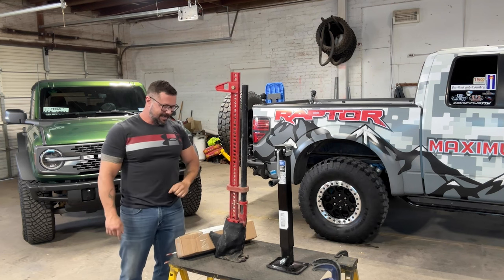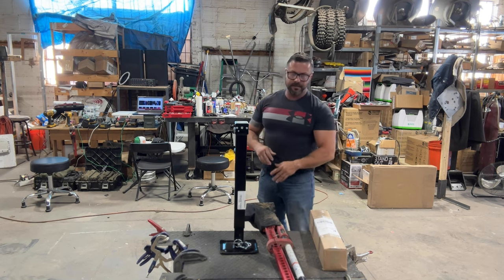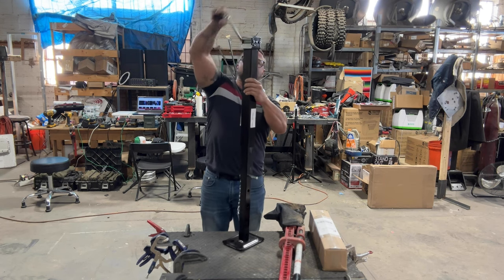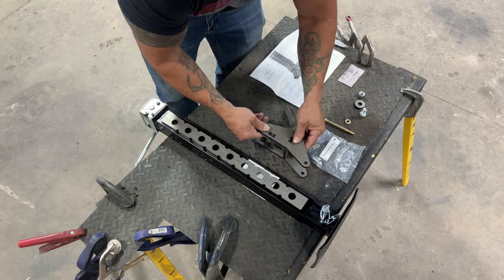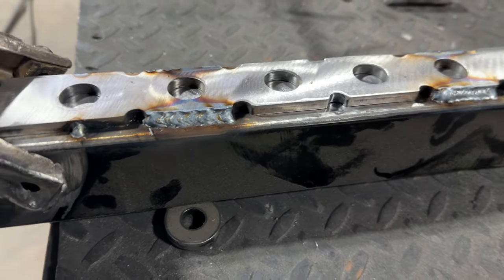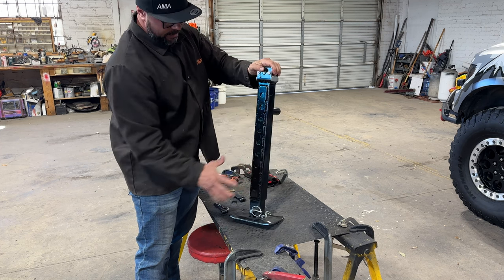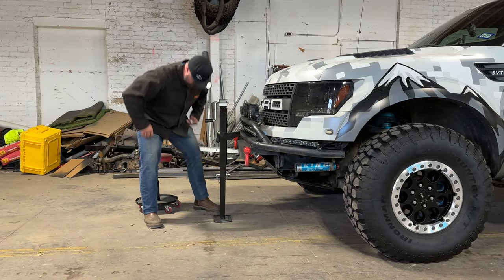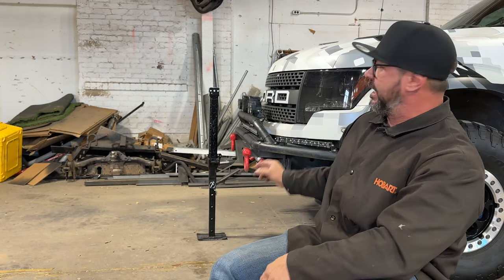BRONCO…The Build it BIGGER SERIES EP2WIDOW MAKER !!!!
So to start this build we are going to solve an age old dilemma, to carry a Widow maker or not!! !! We want to save weight and we want to be safe, so is it smart to continue carrying a Widow maker jack when theres alternatives? See what we found from our friends over at Brennans Garage in Durango Colorado. Watch as we build the newest repalcement and FAR safer one at that. As always please consider subscribing if you haven’t already and don’t forget to give it that like and share at the end It seems small but those things really help the channel out.

EMS off-road kit:

Flomaster Muffler:

Tembo Tusk skittle:

Coleman Camp Oven:

Roto Pax Fuel cans:

Baja Designs lights:

Hi lift Jack:

Mickey Thompson Baja Boss M/T tires:

Diode dynamics lights:

Smutty built Winch:

Fiskars Splitting Axe:

Camp LED rope Lights:

Coleman Thermoelectric 40qt cooler:

7 gallon water jug:

Coleman tent:

Jeep rear awning:

Black and yellow totes:

Plastics Tan Ammo boxes:

Lifestraw personal water filter:

Emergency blanket:

Happy wanderer First aid kit:

Camp dishes:

Innostage fire pit:

Mr. buddy heater:

Hasika vehicle awning:

Camp solar blow up lights:

Valve stem replacement kit:

Soft shackle:

Hooke road steps:

12volt switch panel:

Rock lights for Kitchen:

NiLight amber trailer scene lights:

12v  13” motion led cabinet lights:

Camplux water heater kit:

Shower tent:

Overland vehicle systems 270 degree awning:

Metal decorative tile backsplash:

Amber/Yellow Cologht ditch lights:

Diablo metal cutting blade:

Vevor 5kw Diesel Heater:

Renogy Battery monitor:

Solar point of entry:

Renogy DC to Dc charger w/MPPT:

Jetboil camping kit:

 Therma cell Mosquito repellent:

Trailer Jack: